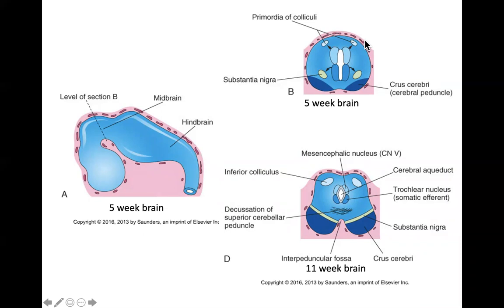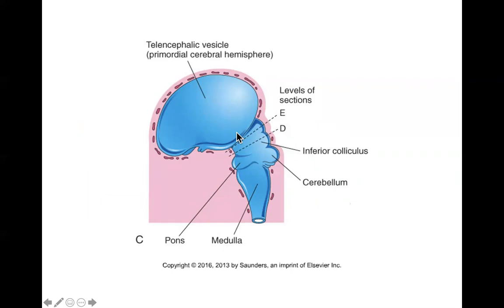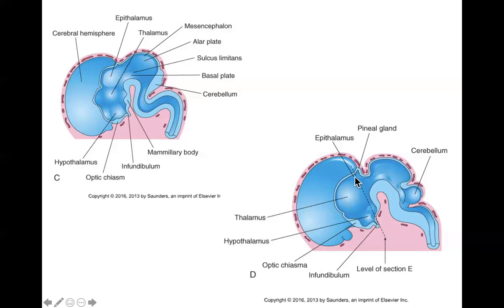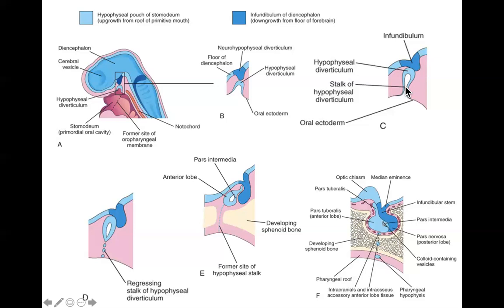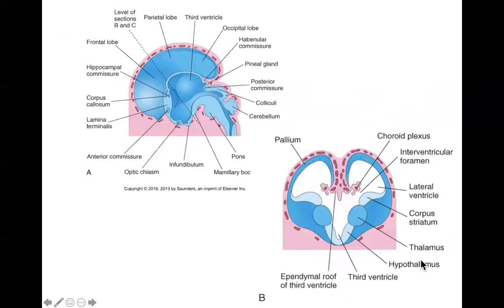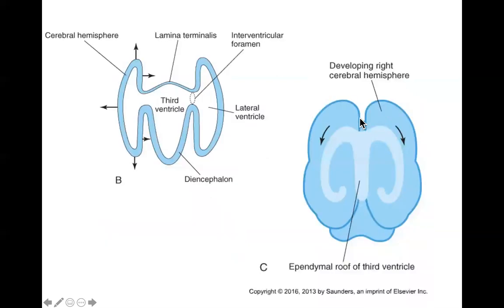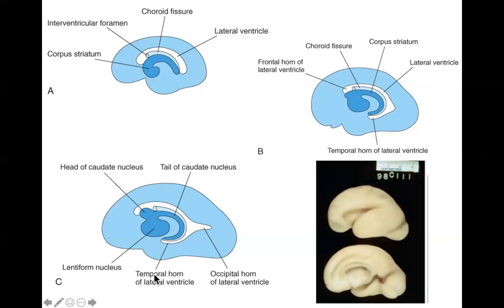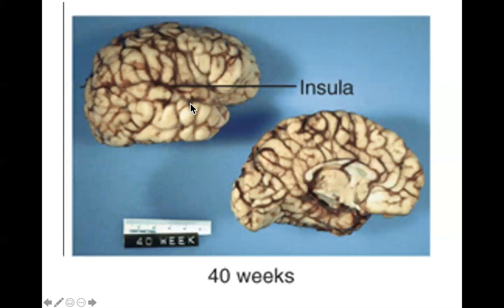Lecture 10 part 2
Formation of the forebrain and short discussion on later brain development